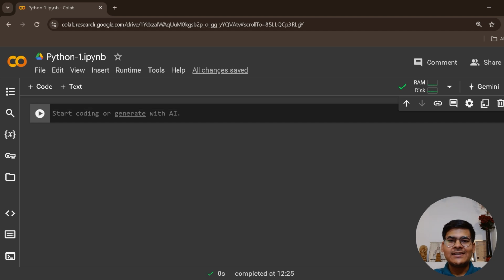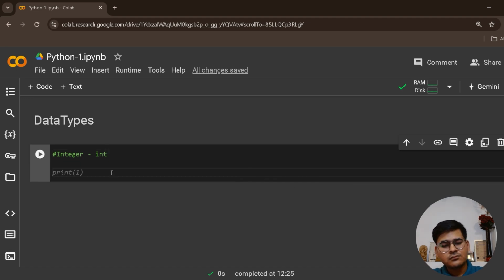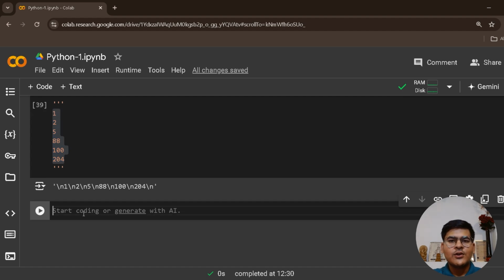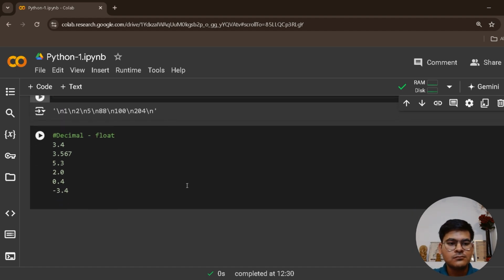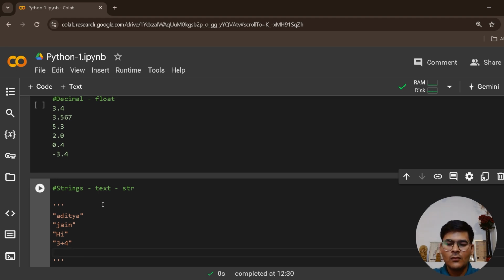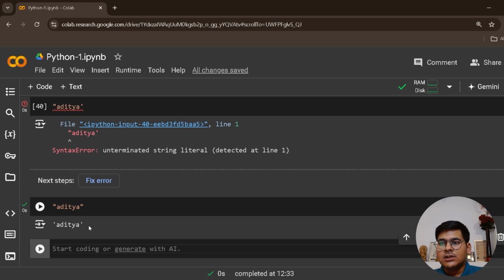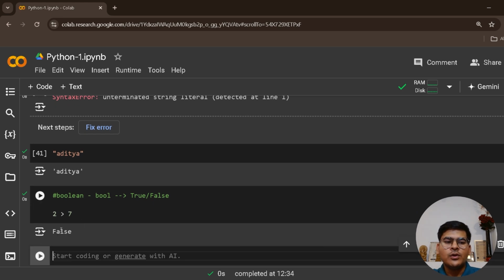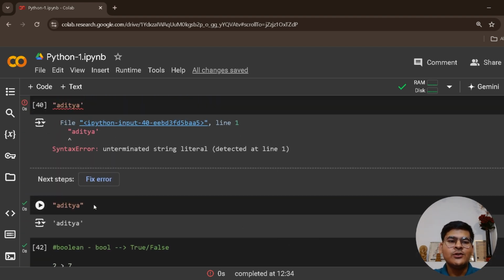Demo 2.1. Datatypes | Python Essentials by Aditya Jain | Data Scientist | Amazon | AIR60 IIT Bombay